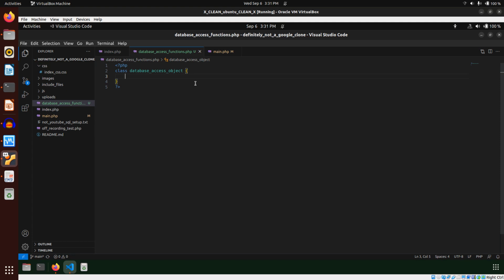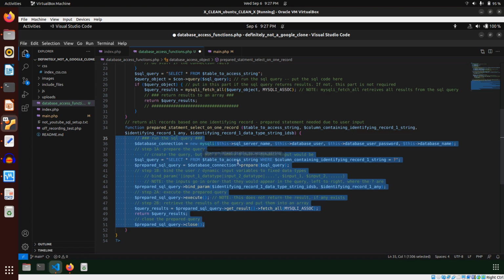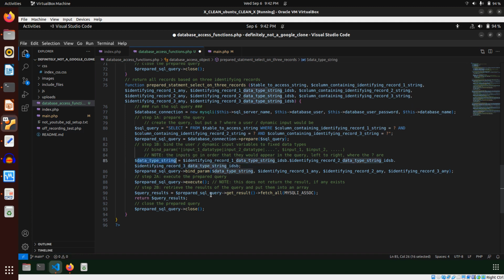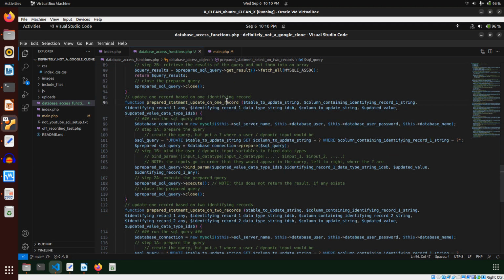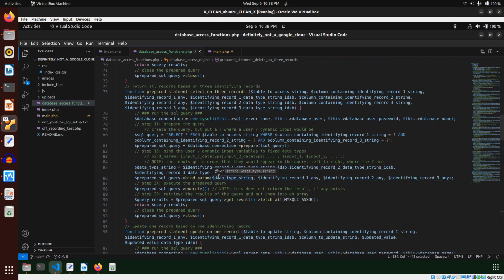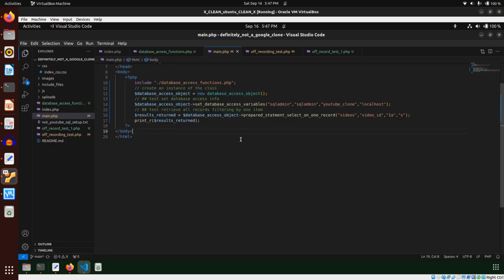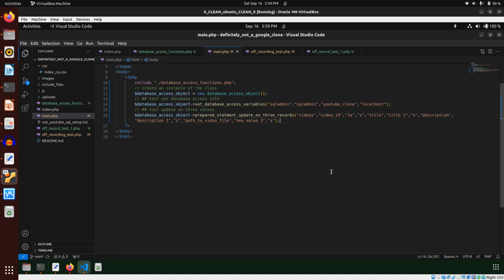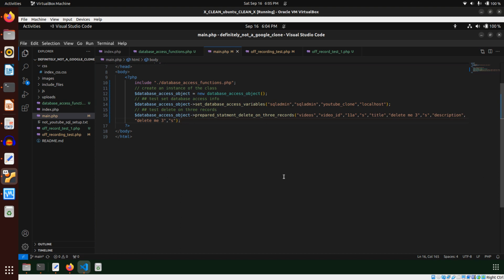How to make a youtube clone with php | part 5 – automating sql queries in php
How to make a youtube clone with php

part 5 – automating sql queries in php